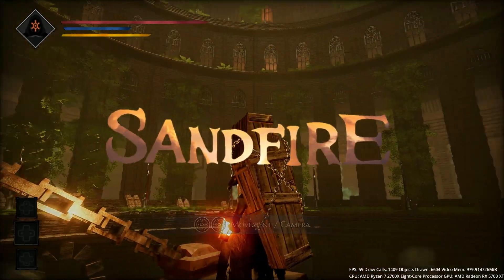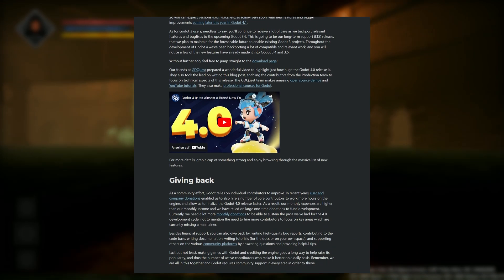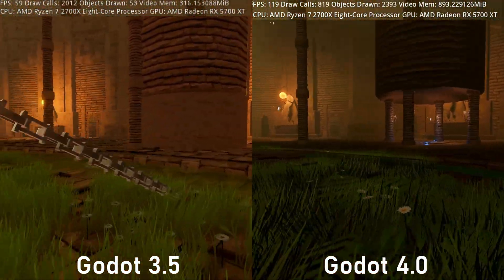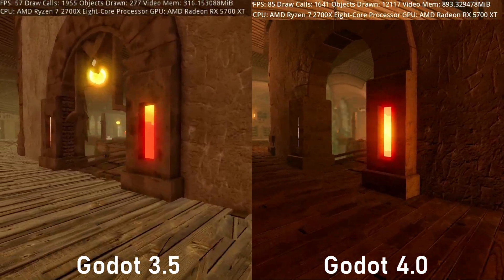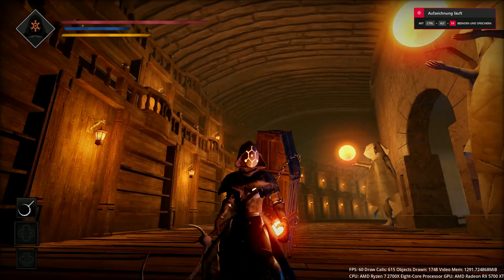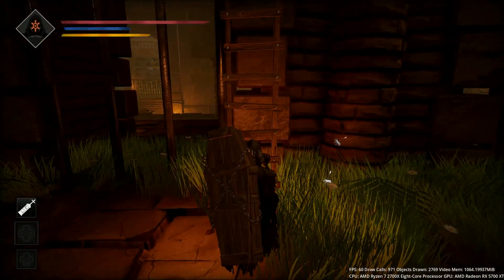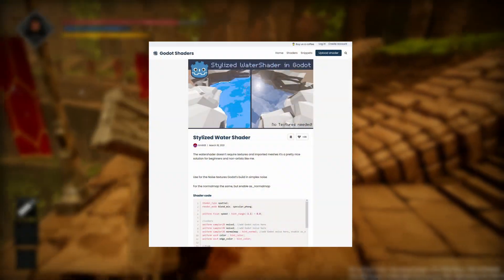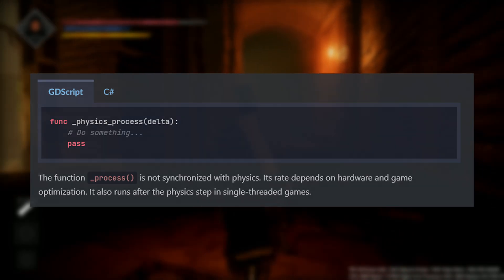Comparing Godot 4 vs Godot 3 | Godot 4 porting process | part 3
In this Video I'll talk about the difference of Godot 3.5 and Godot 4.0 and show you the latest porting process of my indie Game "Sandfire".

Sandfire is a singleplayer-action-adventure game with souls-like elements.

Sandfire takes the Player on a journey through a profound Abyss to find the source of a magic sickness that currently plagues the rest of the world.

Timestamps:

0:00 porting big 3d scenes
1:30 Godot 3.5 vs Godot 4.0
3:31 Godot Shader comparison
5:04 fixing moving platforms